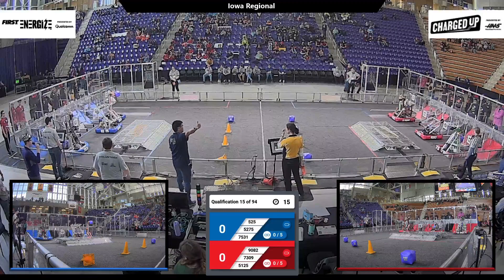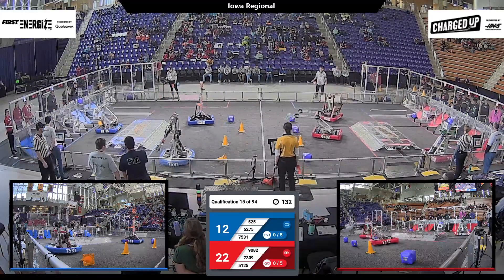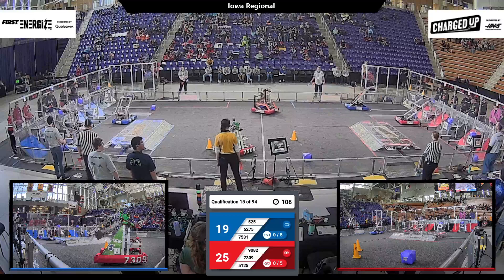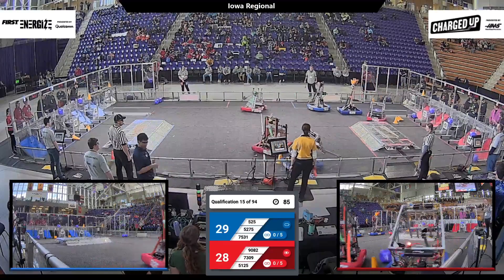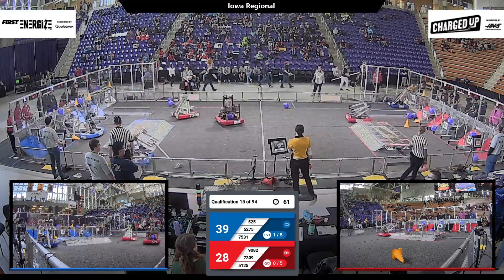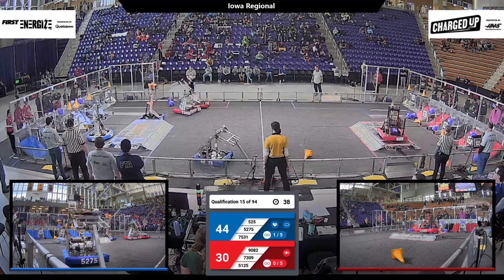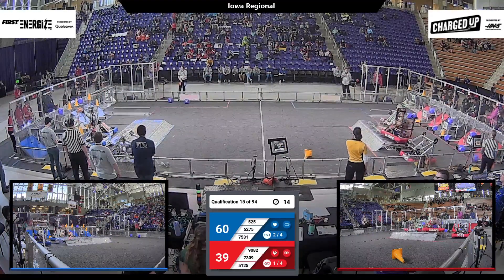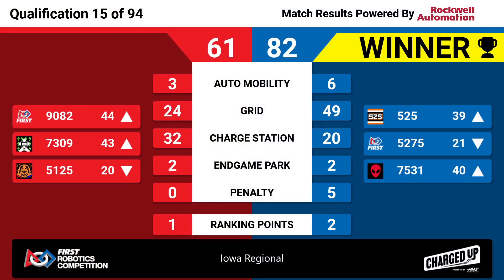Qualification 15 - 2023 Iowa Regional